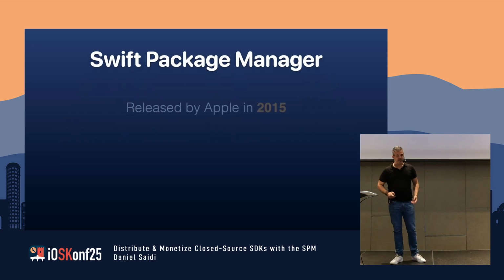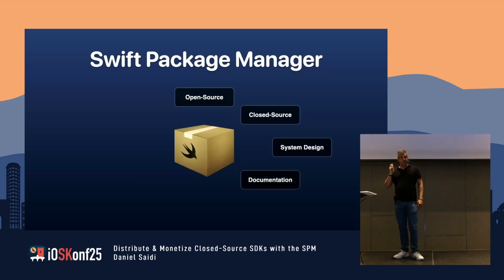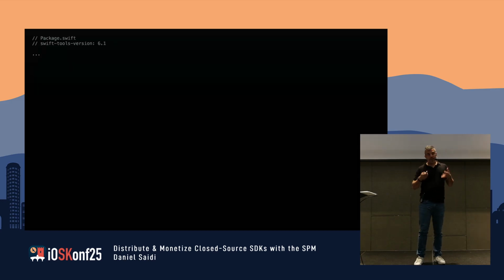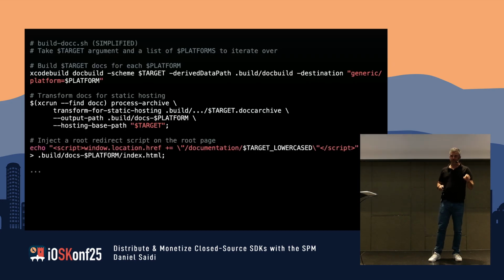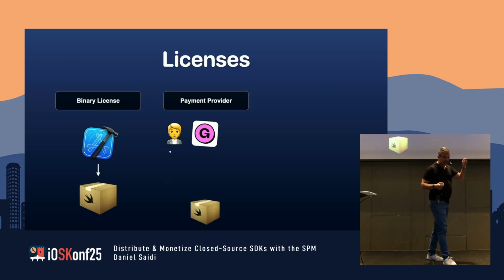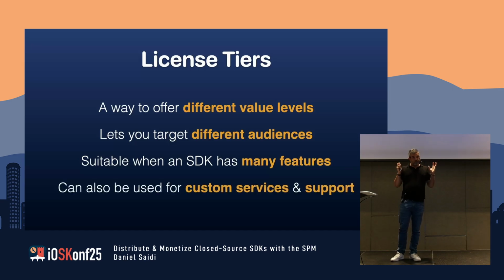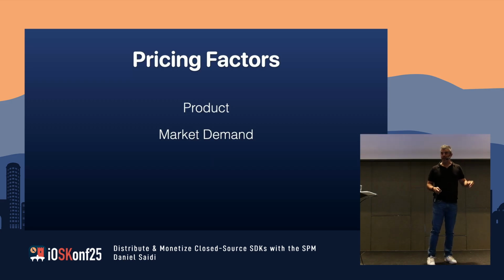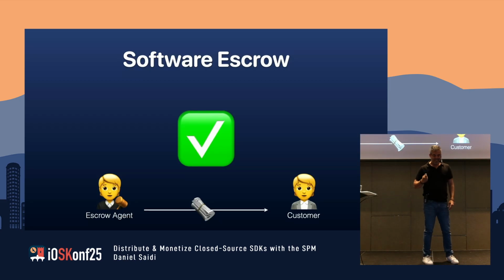Distribute & Monetize Closed-Source SDKs with the Swift Package Manager | iOSKonf25 | Daniel Saidi